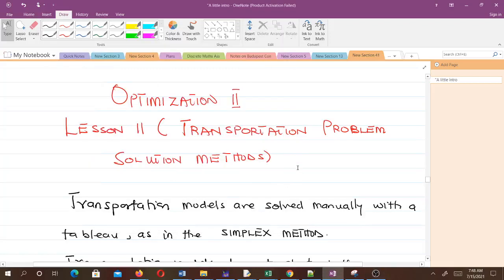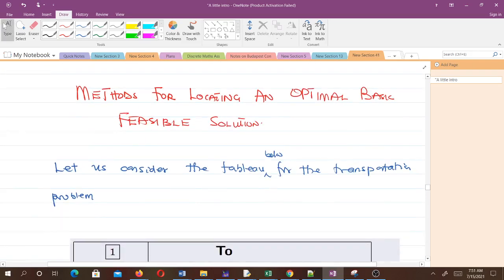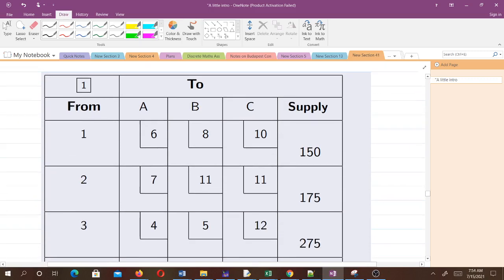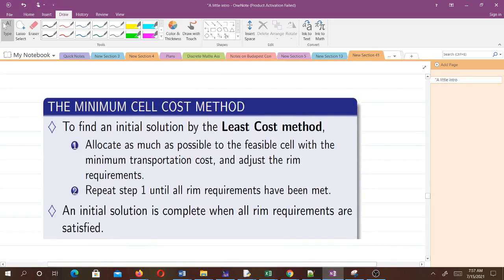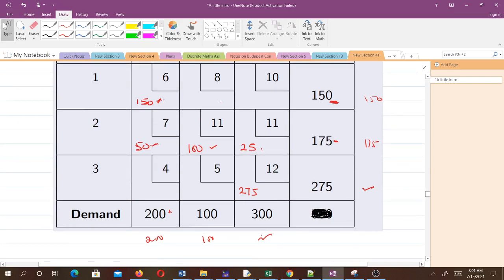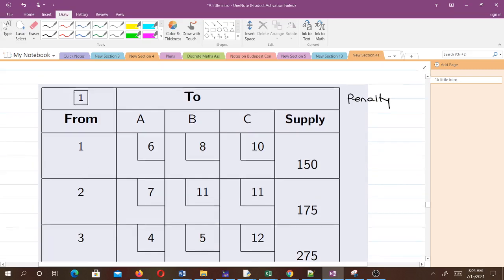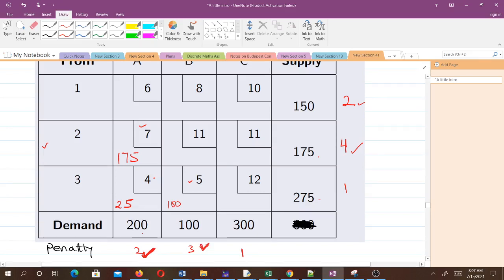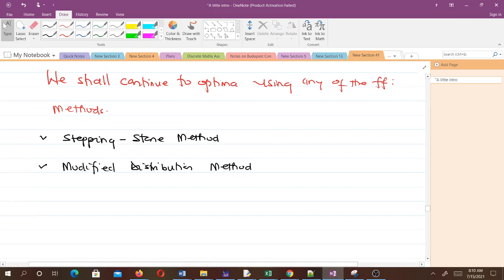Method of Solution of Transportation Problems (North west, VAM and Least Cost ) (Lesson 11)